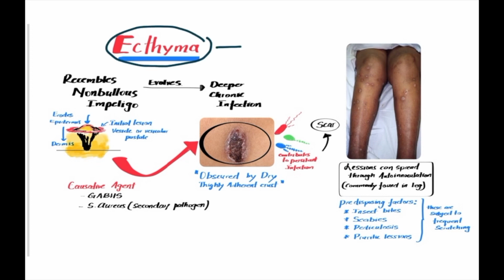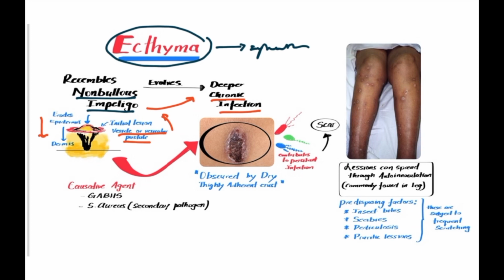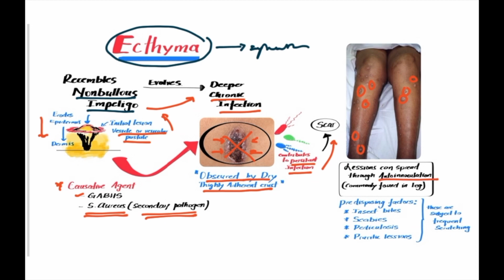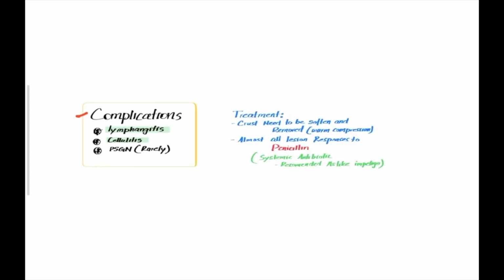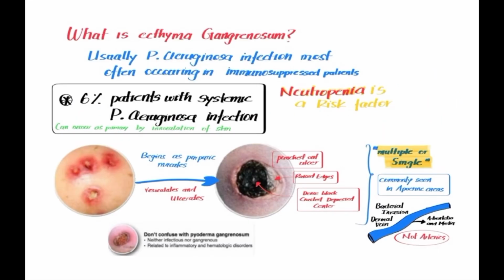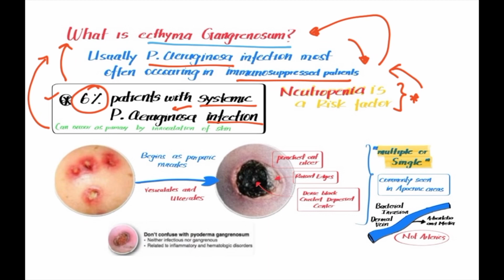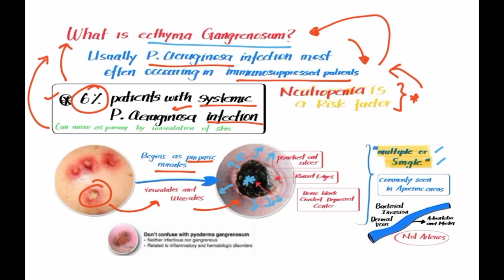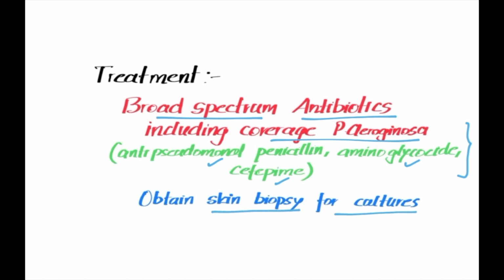Ecthyma - Part 2 skin infection